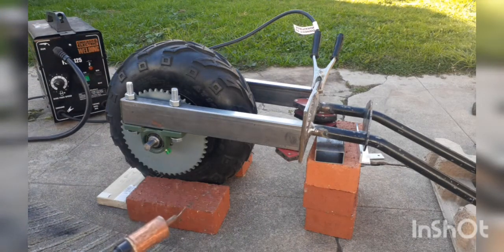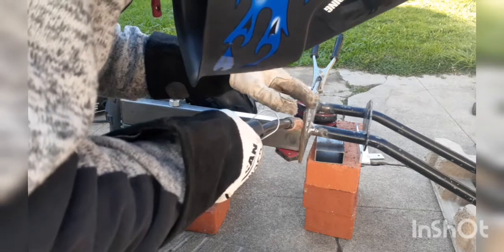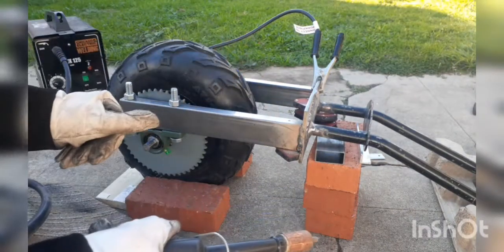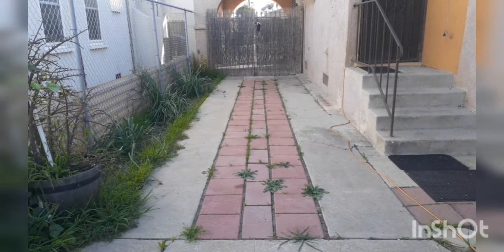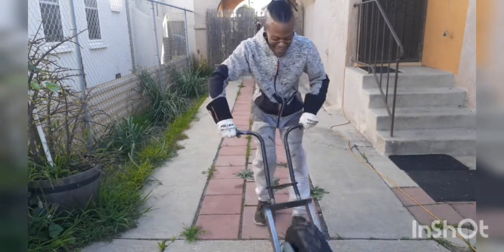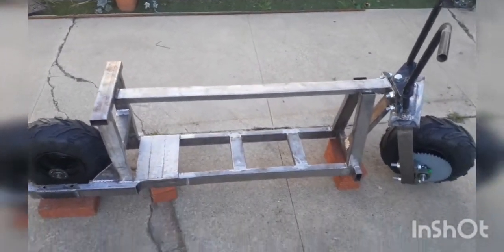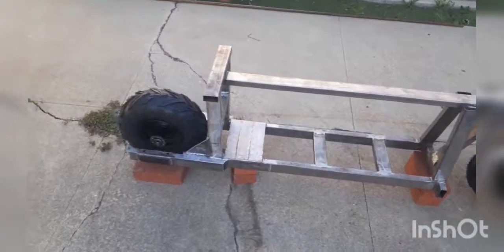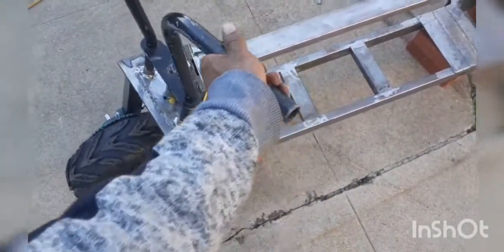DIY MINI BIKE FORKS FINALLY ON BIKE